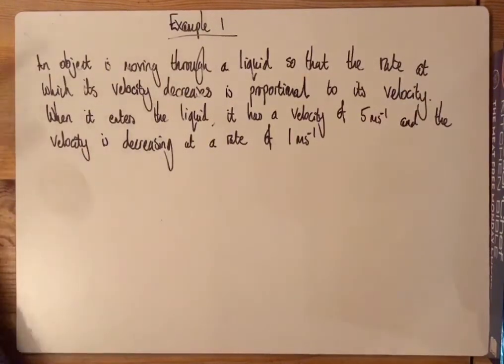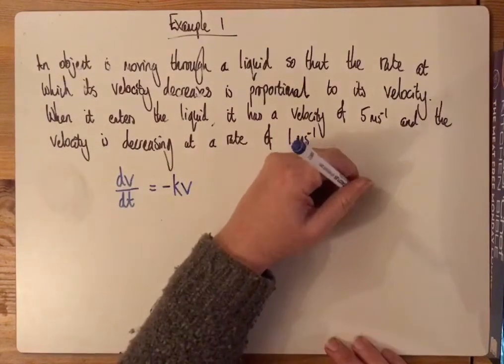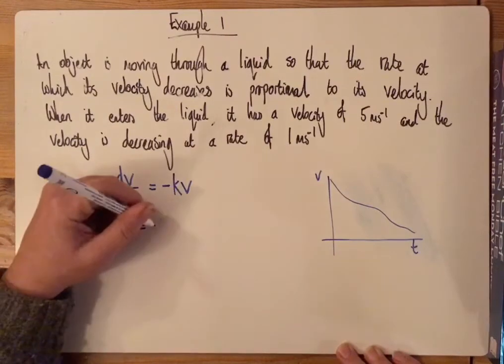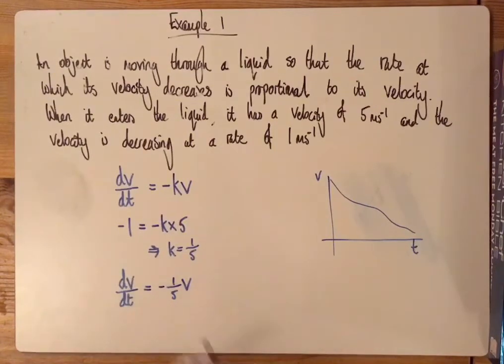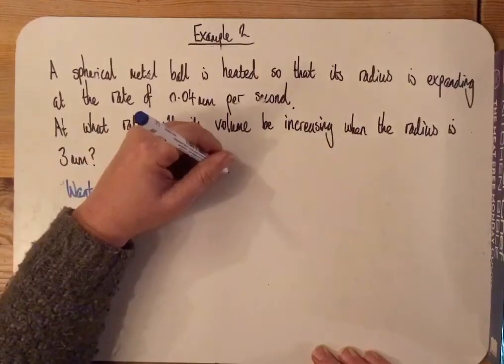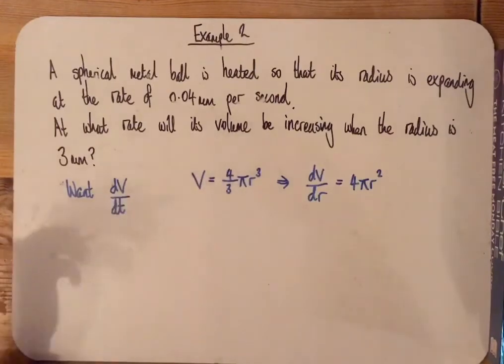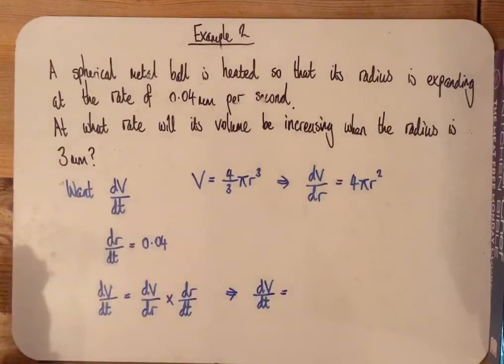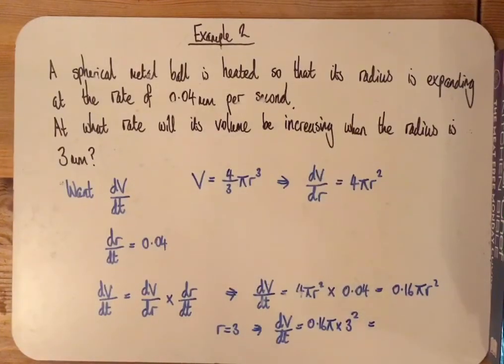1 Recap on Forming DEs from Rates of Change